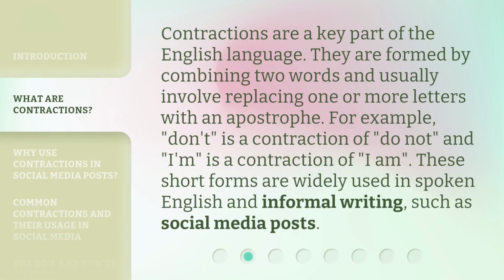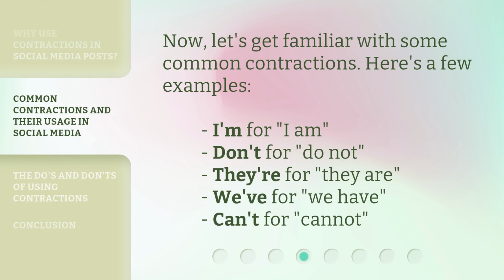"Social Media Shorthand: Using Contractions in Your Casual Posts"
Social Media Shorthand: Mastering Contractions for Casual Posts • Learn how to use contractions in your social media posts to save space, create a friendly tone, and connect with your audience on a personal level. Discover common contractions and their usage in this concise and informative video.

00:00 • Introduction - "Social Media Shorthand: Using Contractions in Your Casual Posts"
00:32 • What Are Contractions?
01:02 • Why Use Contractions in Social Media Posts?
01:25 • Common Contractions and Their Usage in Social Media
02:06 • The Do's and Don'ts of Using Contractions